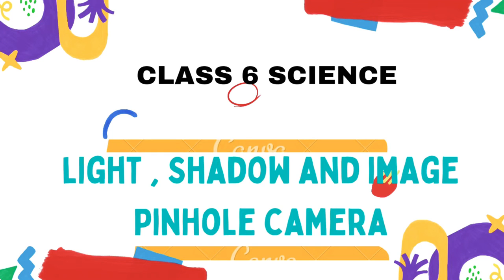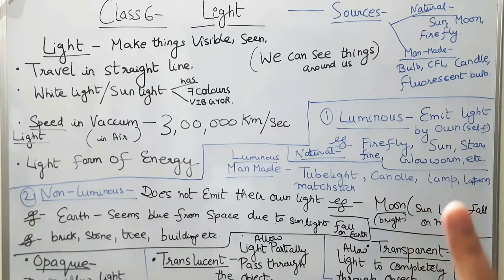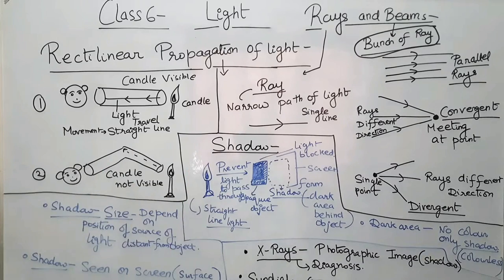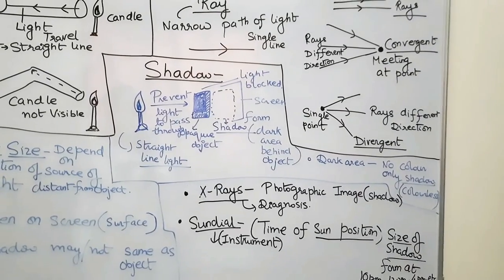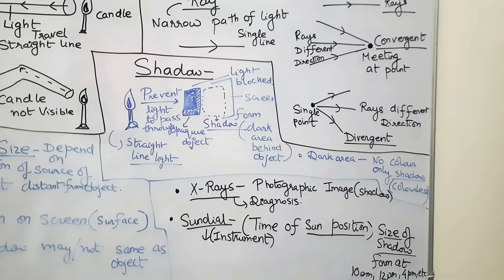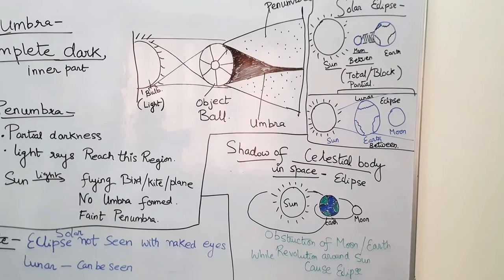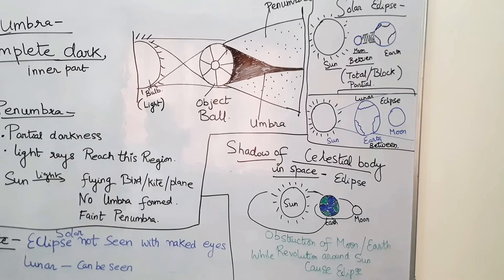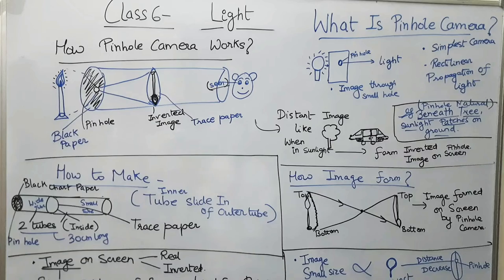Class 6 Science , LIGHT , SHADOW , ECLIPSE, PINHOLE CAMERA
Class 6 Science , LIGHT - Characteristics , sources,  LUMINOUS and NON- LUMINOUS, Opaque , transparent and translucent object,  SHADOW , ECLIPSE, PINHOLE CAMERA - working, making , image formation in pinhole camera